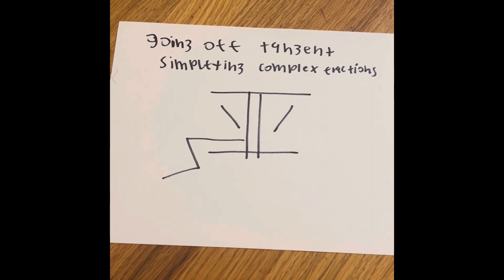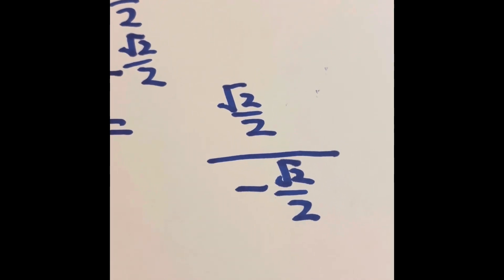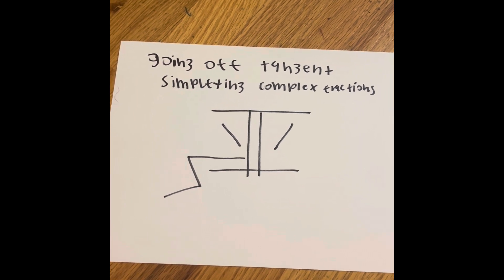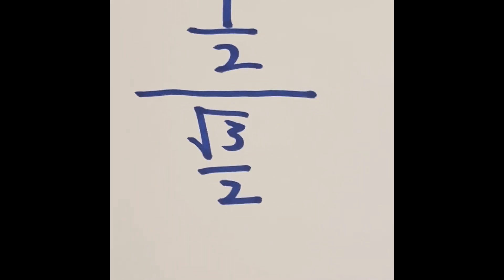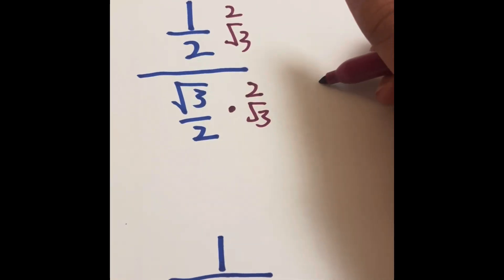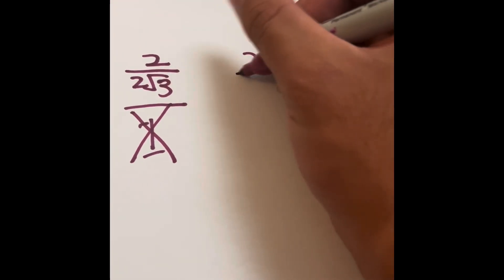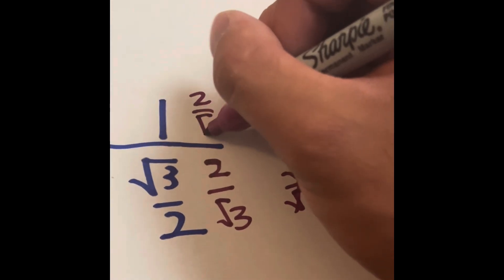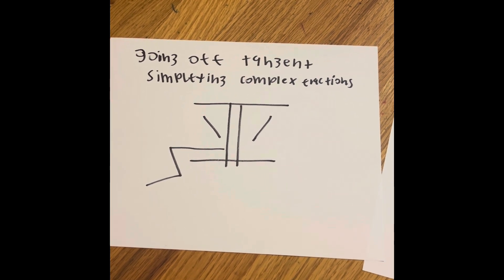simplifying complex fractions